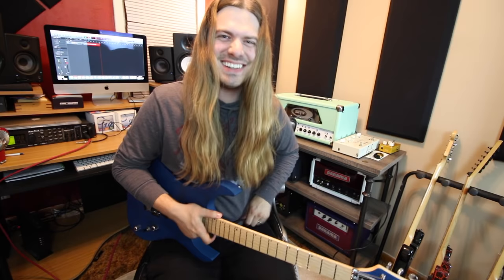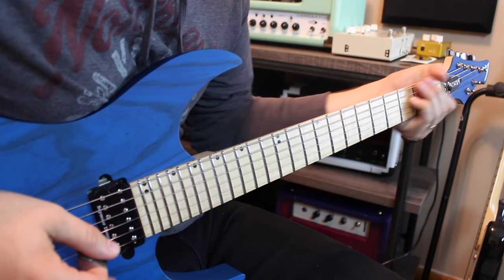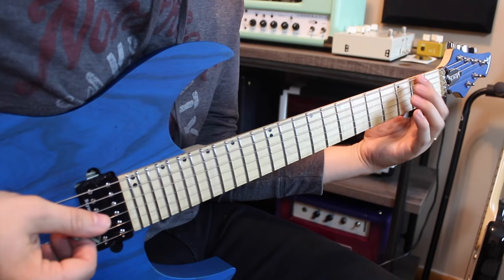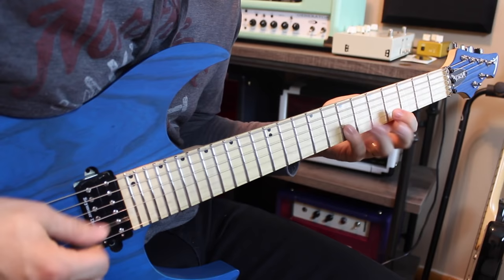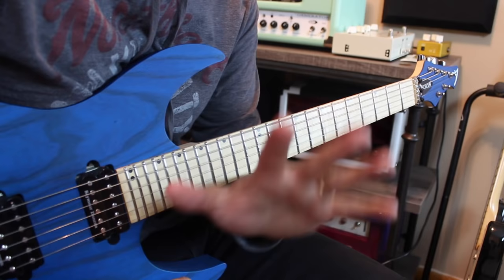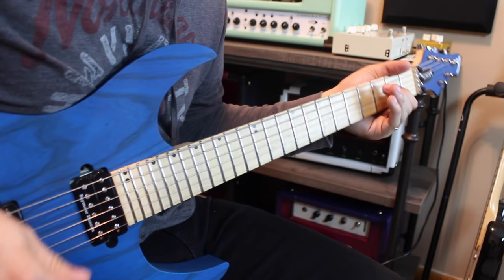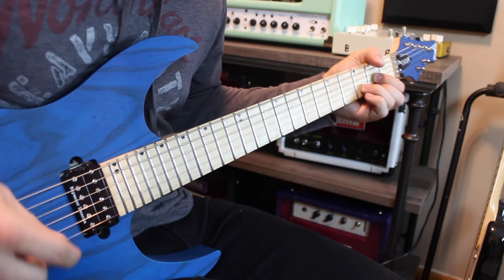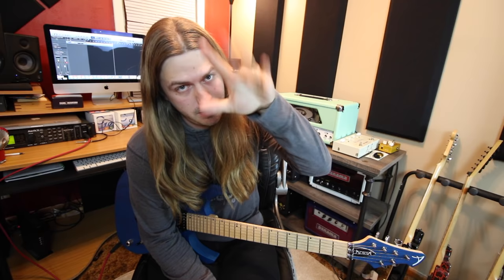5 Easy Guitar Riffs Every Beginner Should Learn TODAY!! ( WIth Tabs)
What's up guys here's some riffs if your starting out or want to rock!